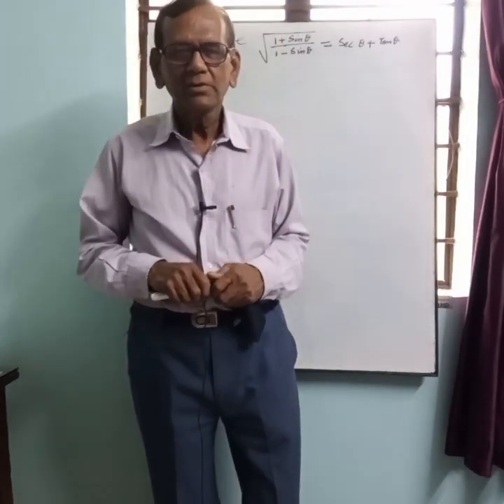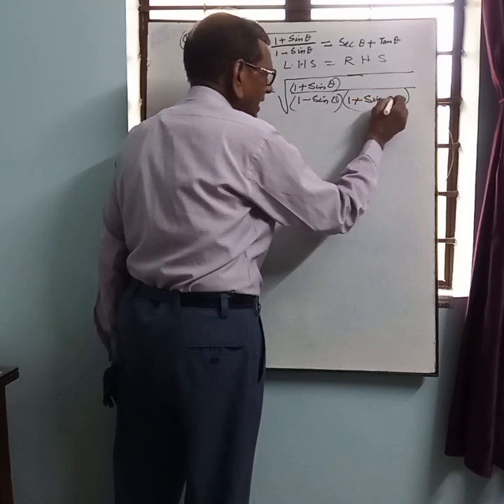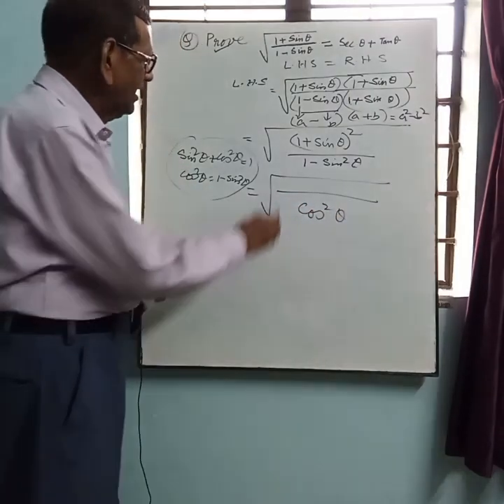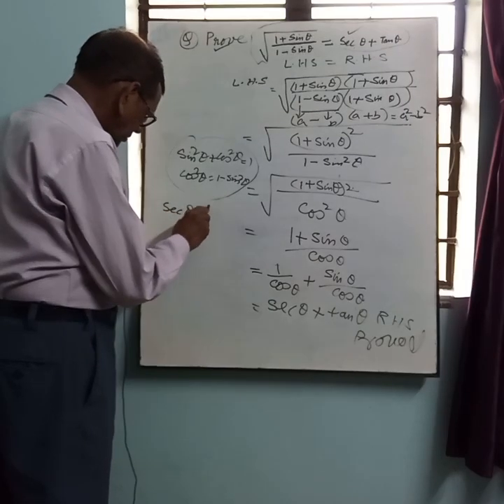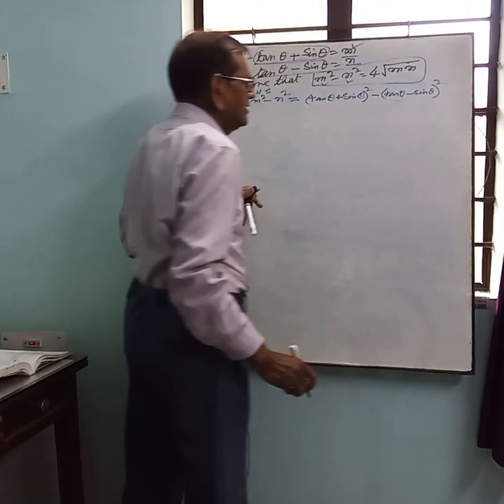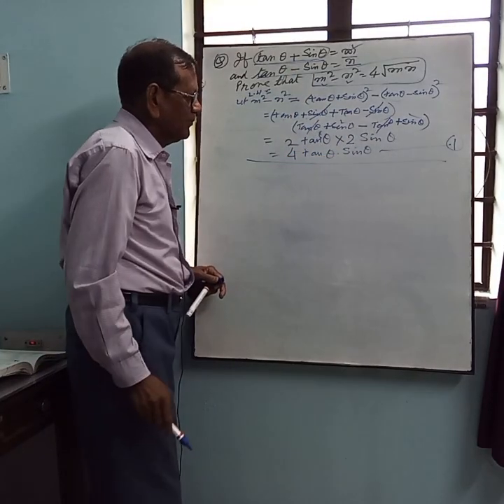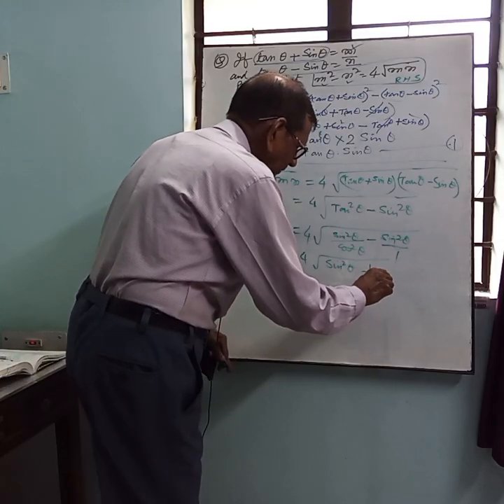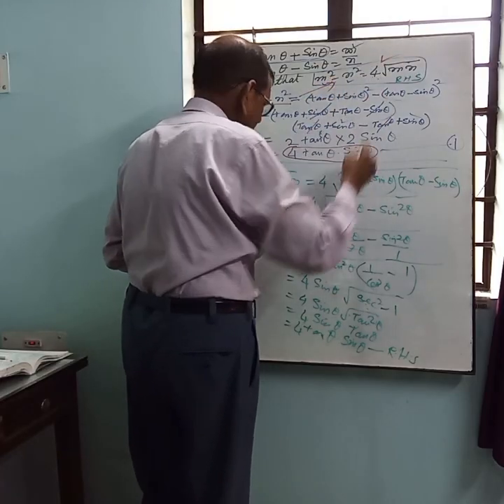Proving of trigonometrical identity problems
Learn how to prove trigonometrical identity witn two examples